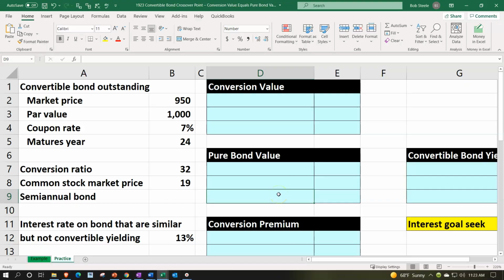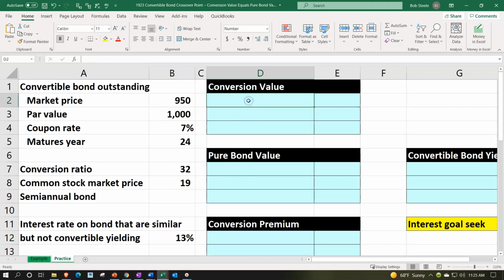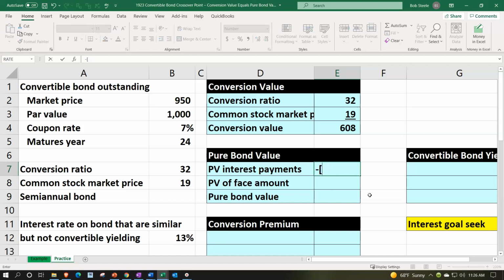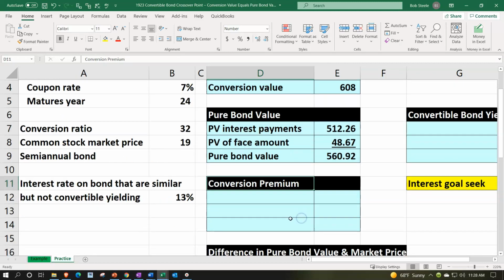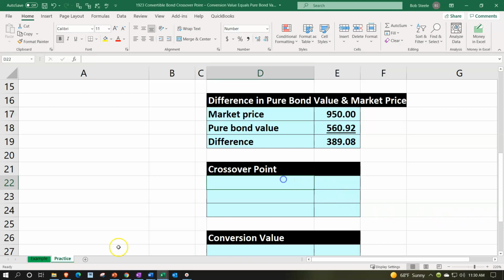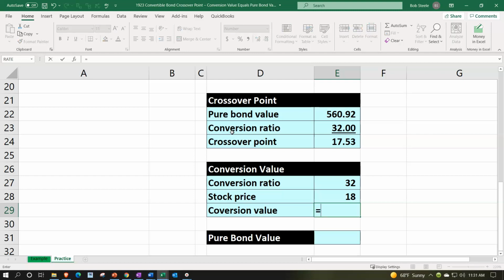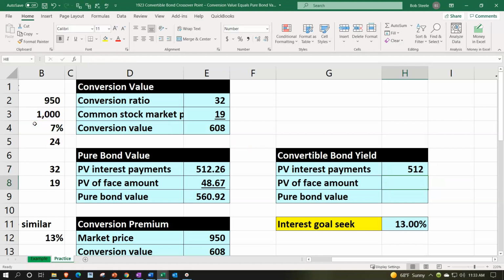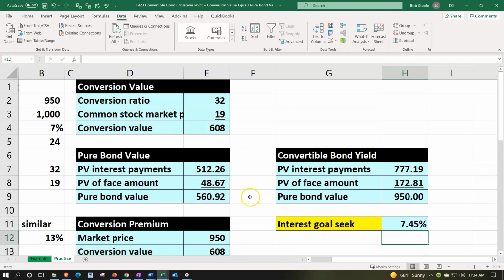Convertible Bond Crossover Point – Conversion Value Equals Pure Bond Value 1923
Convertible Bond Crossover Point – Conversion Value Equals Pure Bond Value